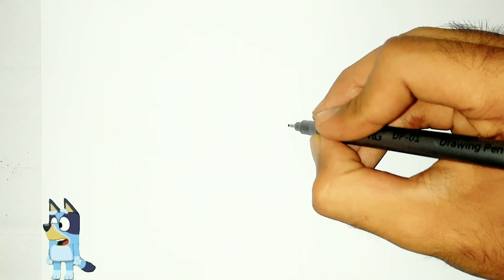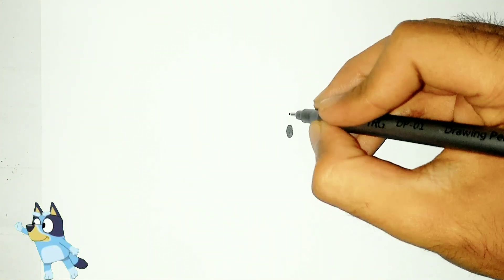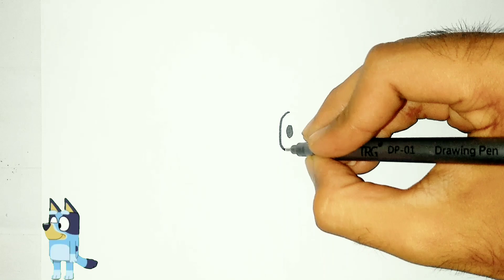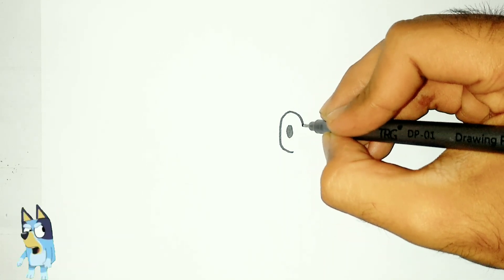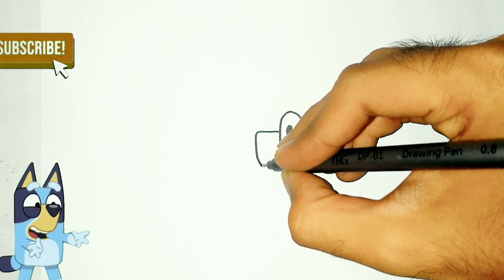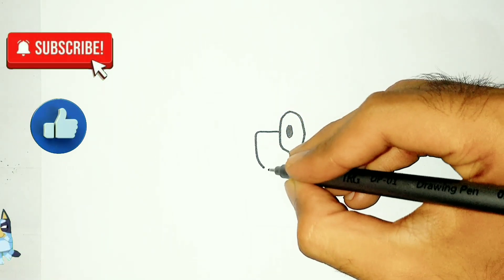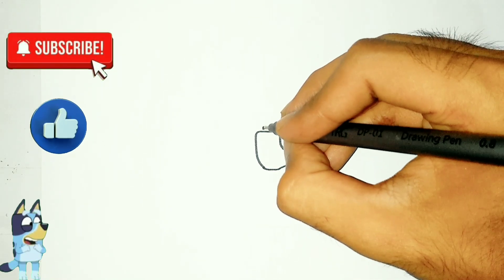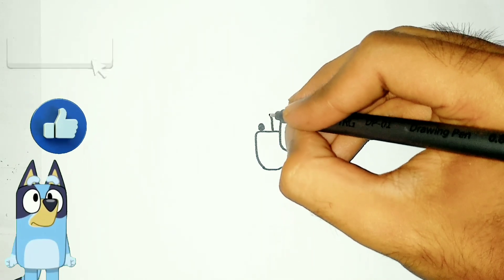How to draw bluey & bingo 😱 | drawing cartoon characters for kids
Bluey